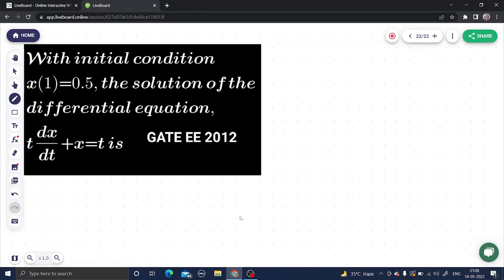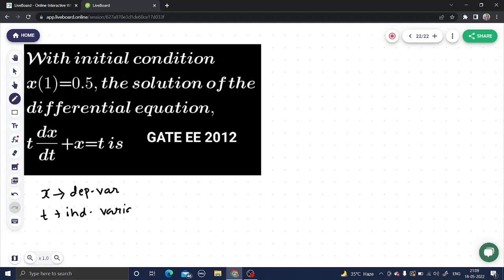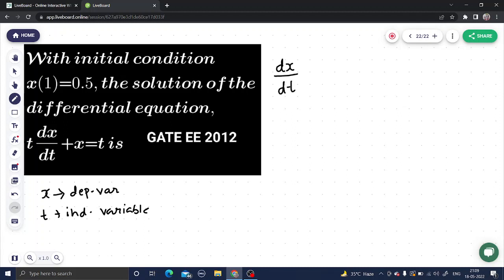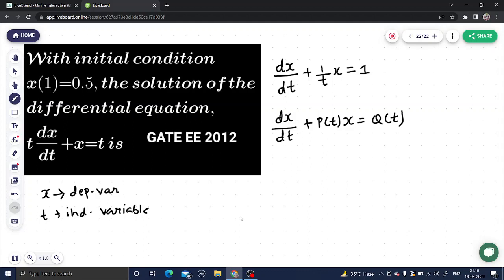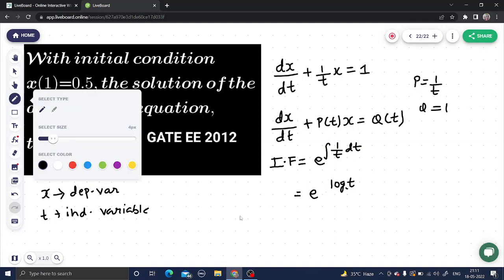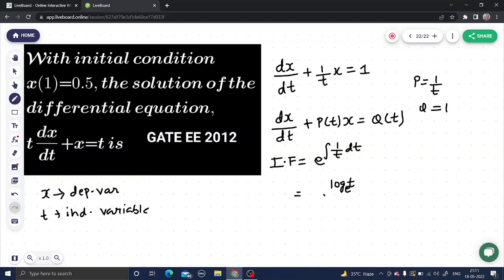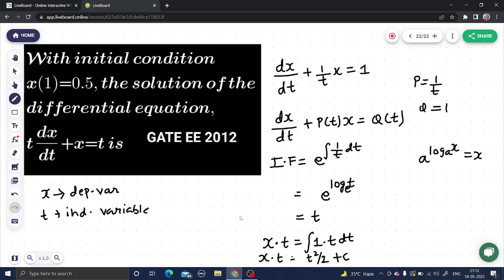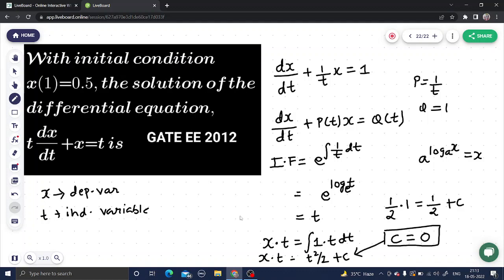Solve: t dx/dt + x = t | Differential Equation| GATE EE 2012